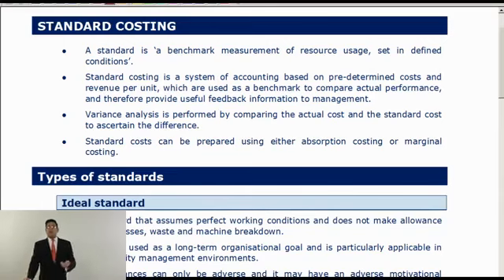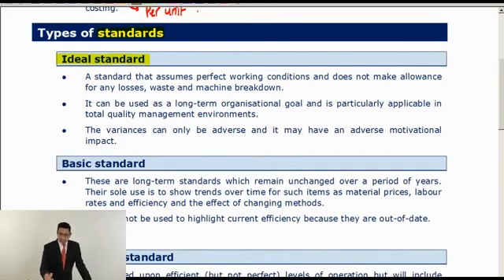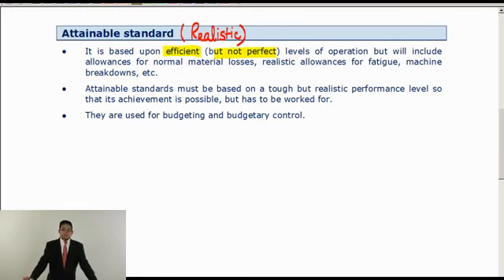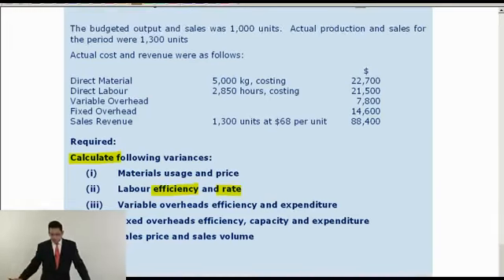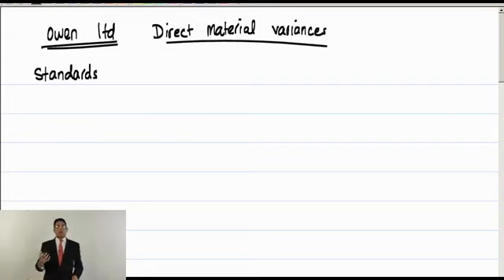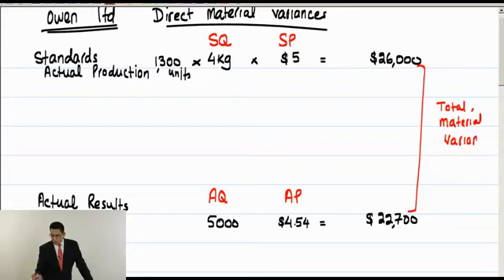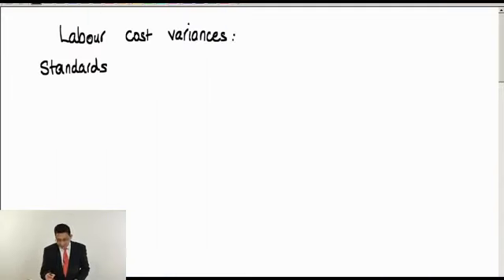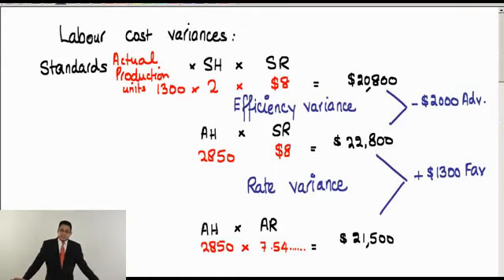Standard costing & basic variances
ACCA
CIMA
ICMA
AAT
ICAP
BSAF
BBA